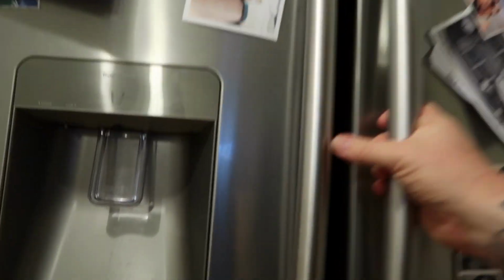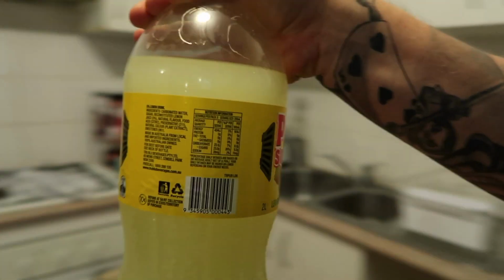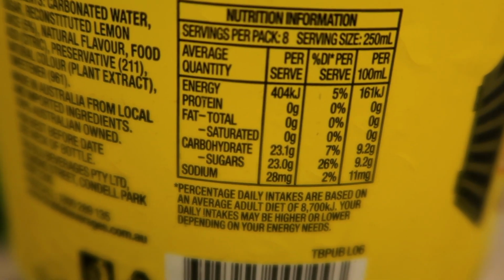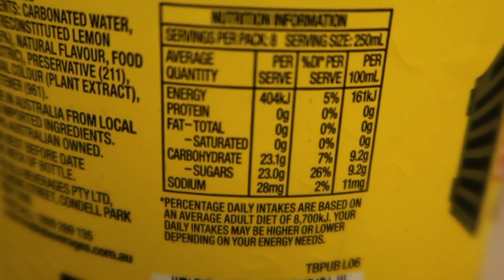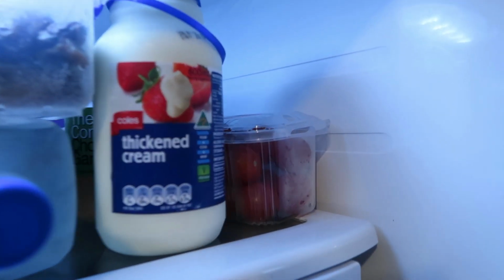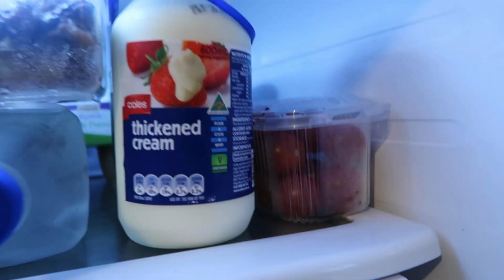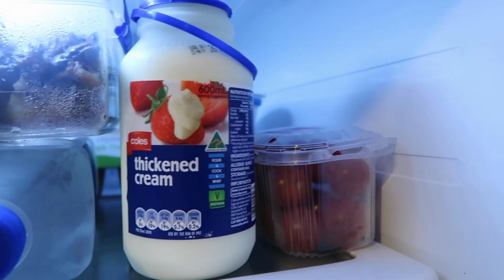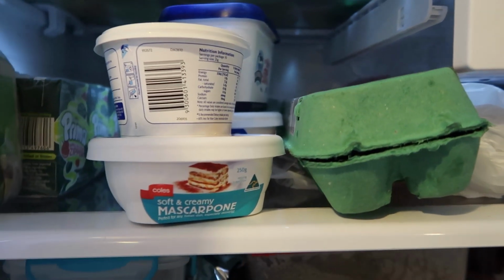My weightless journey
Who am I and where am I going?